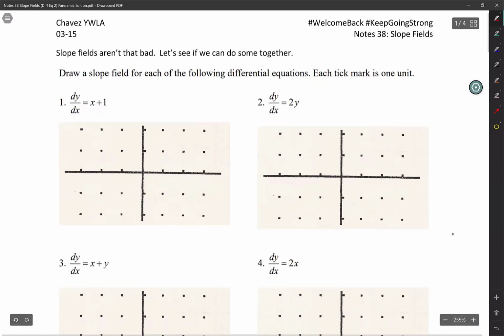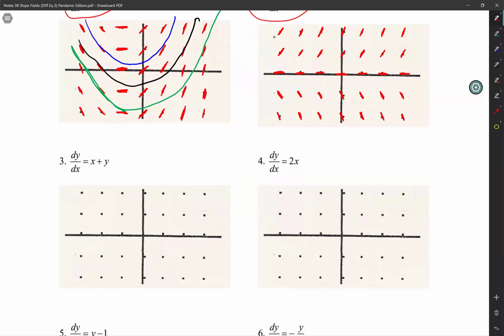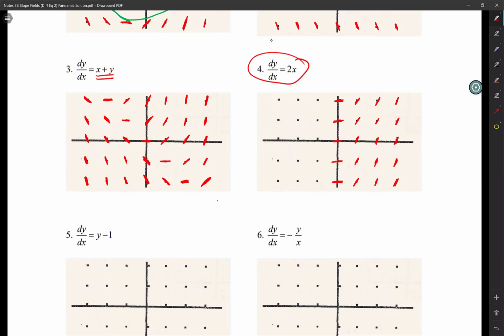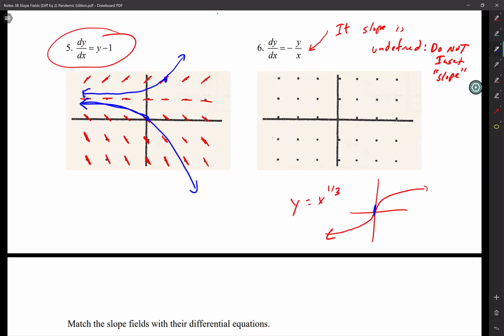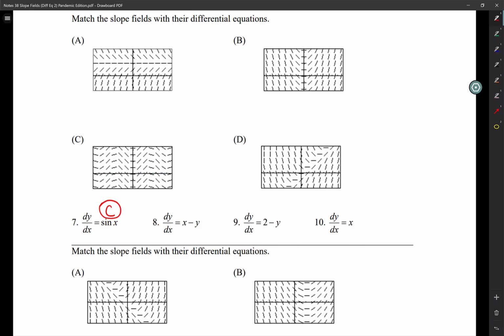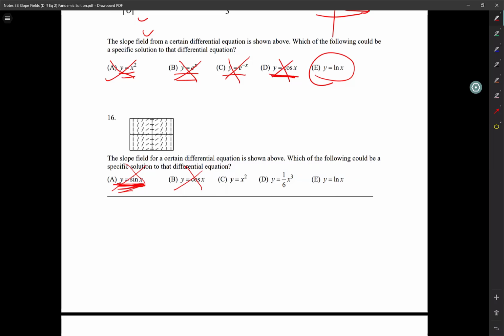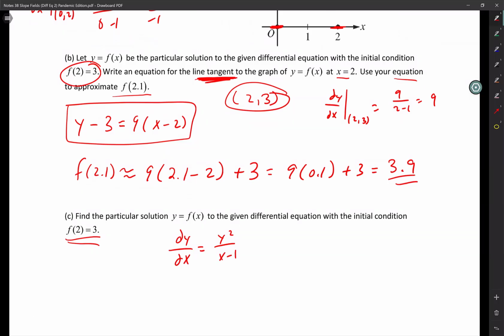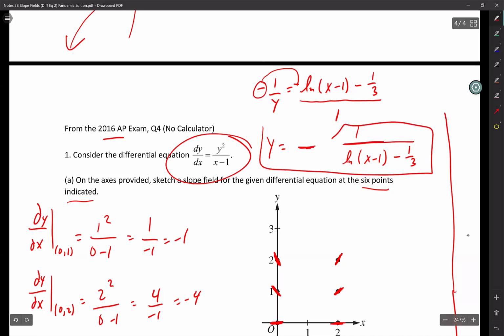Calculus Notes 38 Slope Fields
Here are the notes we did during Intercession.  Continuation of Differential Equations.  Let me know if we have any issues with these notes.  Thank you.